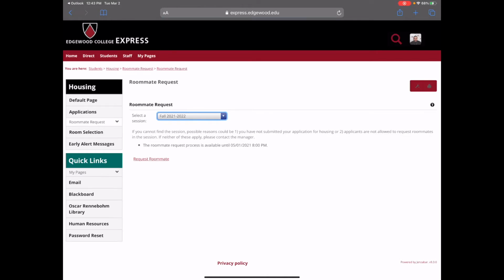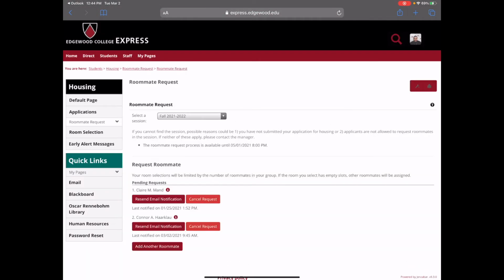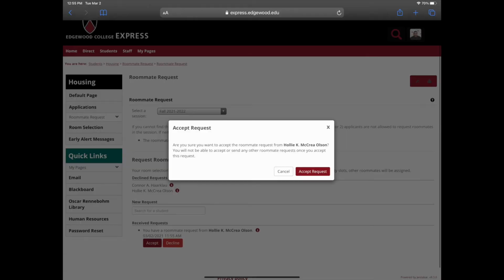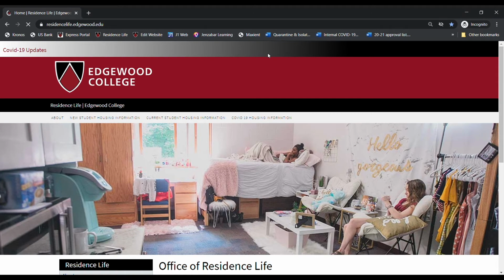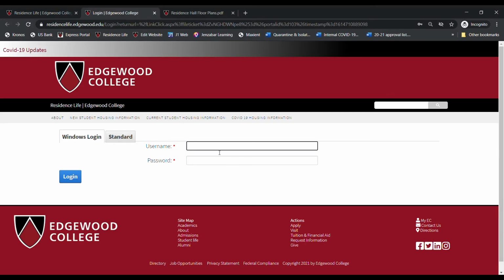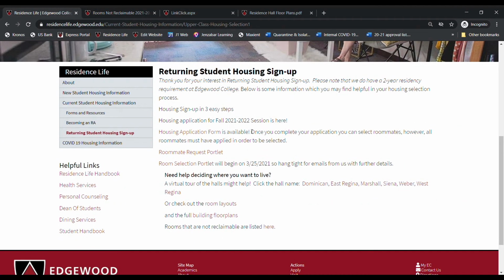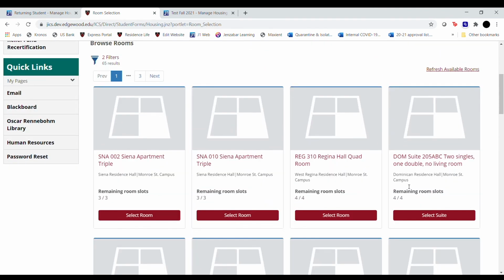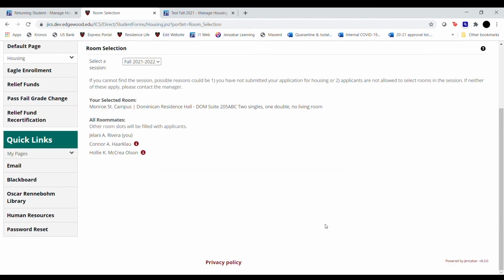Returner Room Selection 101